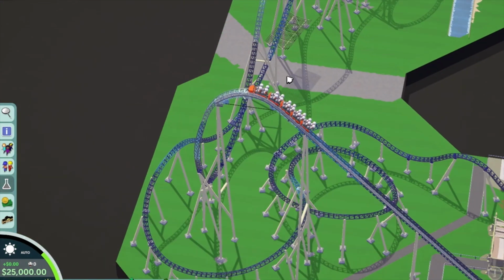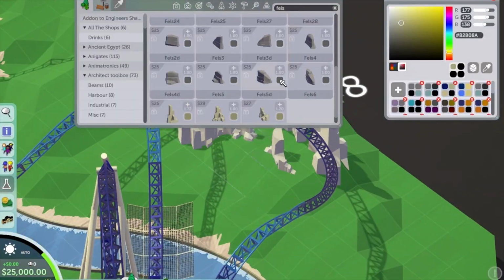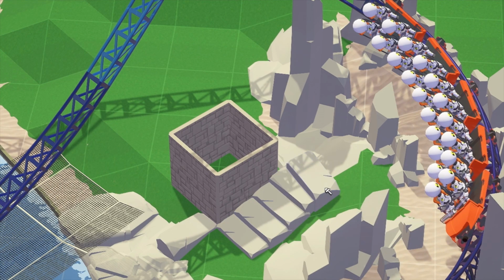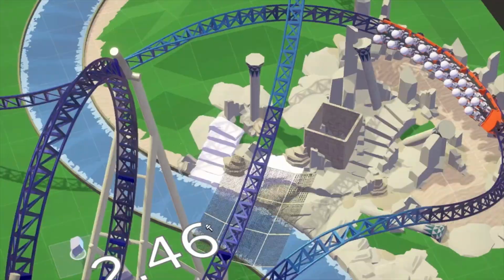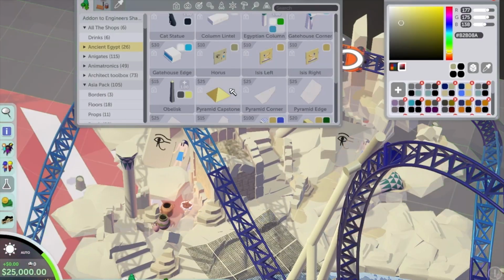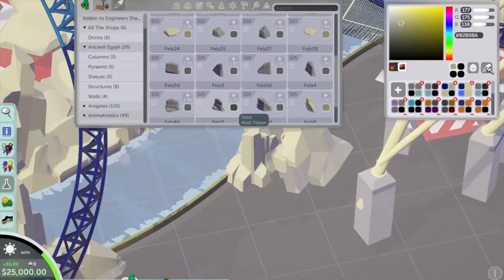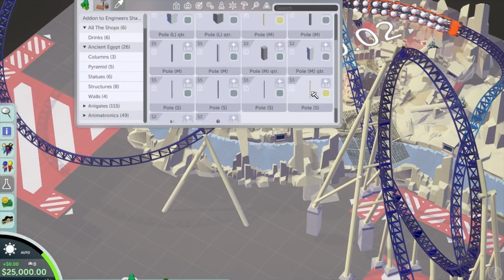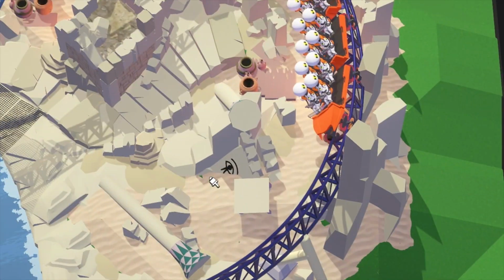Part 5! Mack Hyper Build - Theming (Parkitect)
👕MERCH